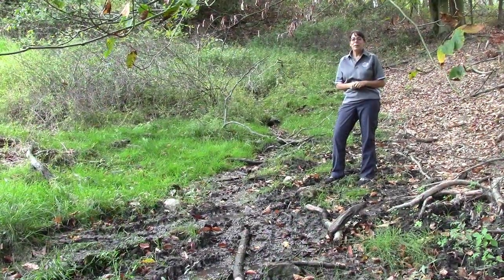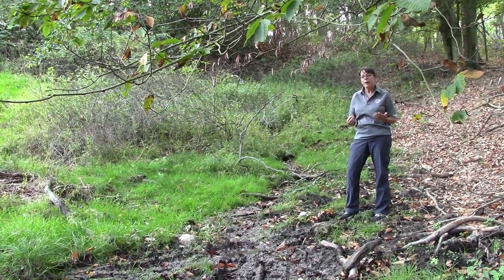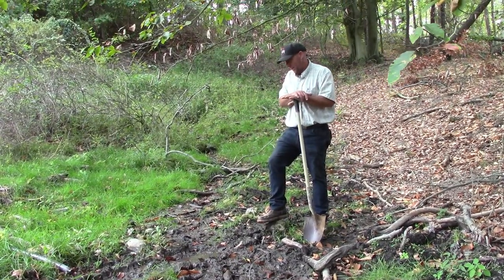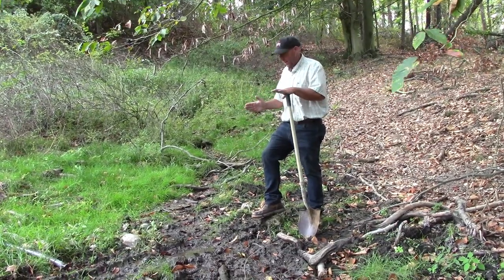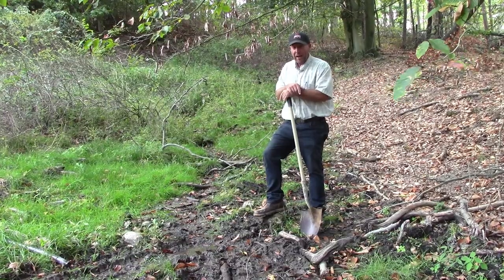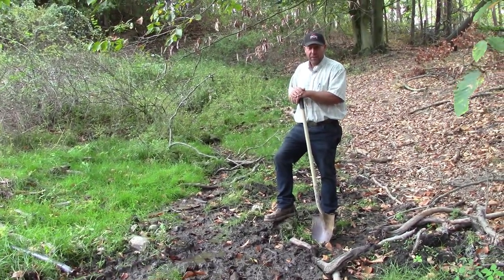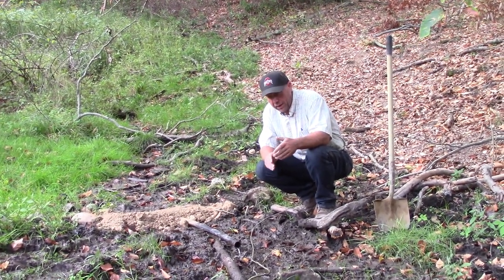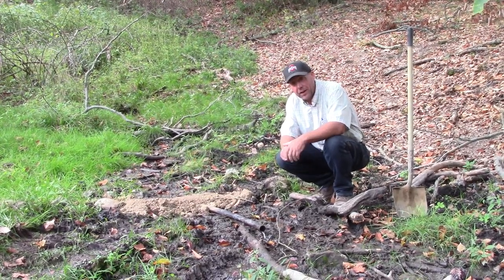Emergency Drought Seep/Spring Collection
- Encino Energy -
- MWCD -

- Byron Seed -
- Carrollton Farmers Exchange -
- CYA Exchange -
- Diamond T Fencing -
- Kim Davis Insurance Agency -
- R-Calf USA -
- Straight A's Ranch Supply -

The Eastern Ohio Grazing Council (EOGC) works in cooperation with Carroll, Columbiana, Harrison, Jefferson, Stark, & Tuscarawas Soil and Water Conservation District (SWCD) and Natural Resource Conservation Service (NRCS) staff to plan pasture walks and workshops. The EOGC hosts a pasture walk on the 4th Thursday of each month April through October. These pasture walks are rotated between counties. For more information on future events, please visit our Facebook